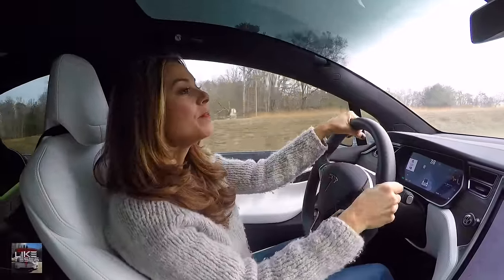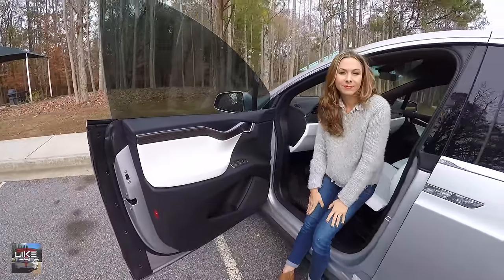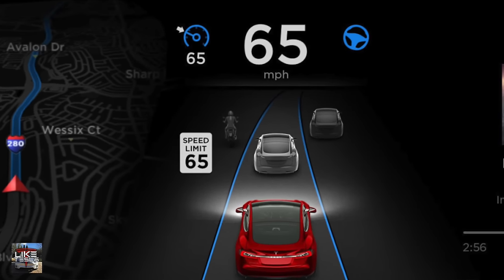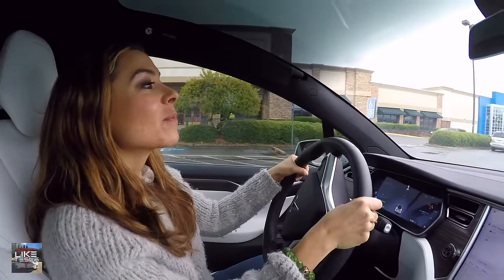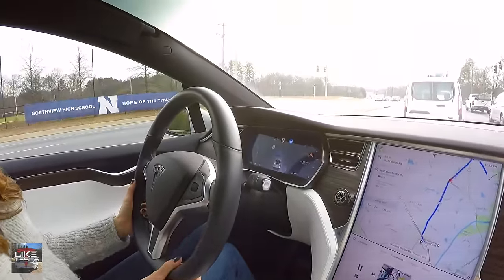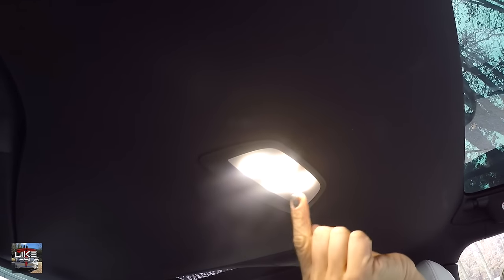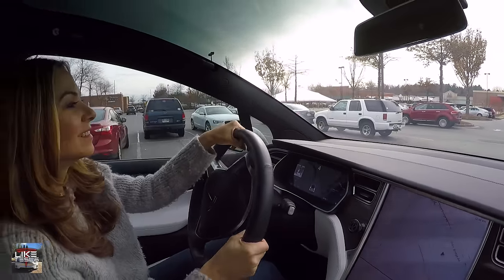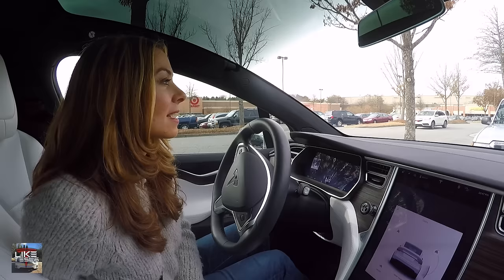Things You Didn't Know About The Model X!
What's in our name Like Tesla? What's the story behind my hidden half?

$100 off when spending $500 or more